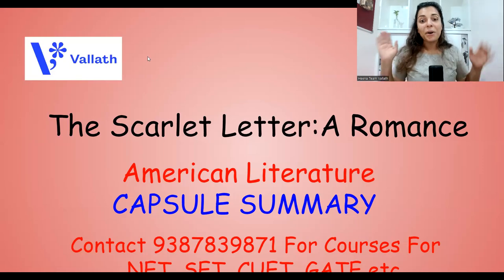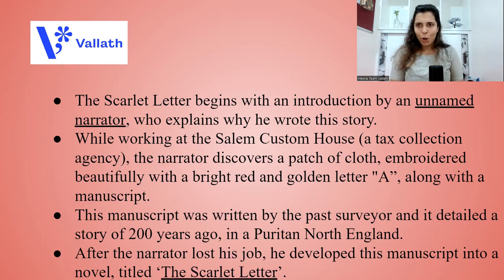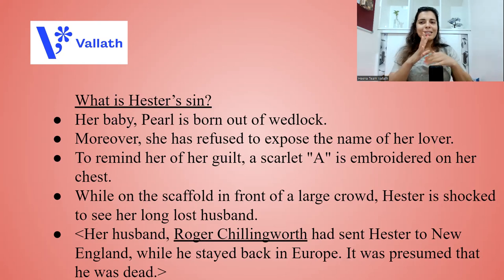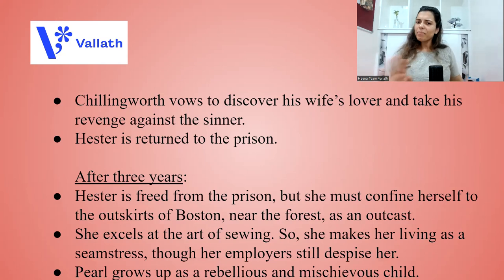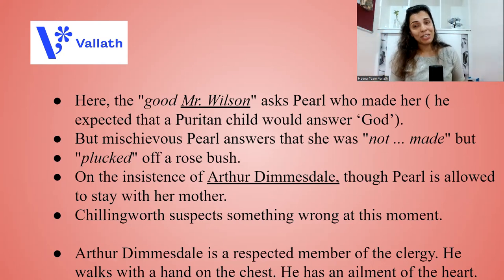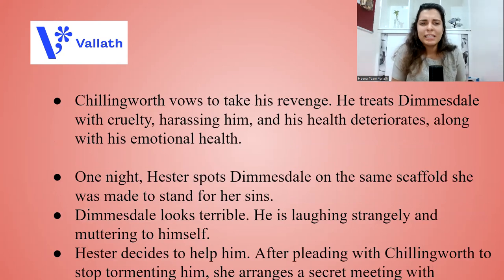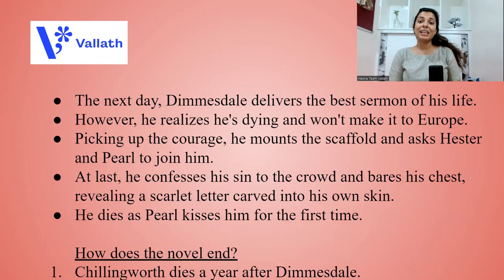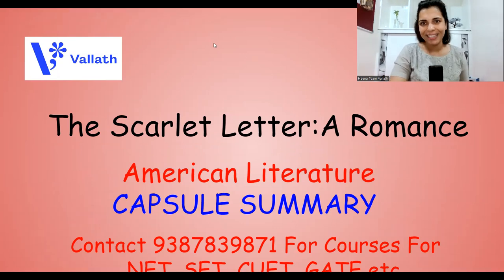The Scarlet Letter NET|SET| American Literature Series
American Literature Series:Part IV
⚪ Join us ⚪